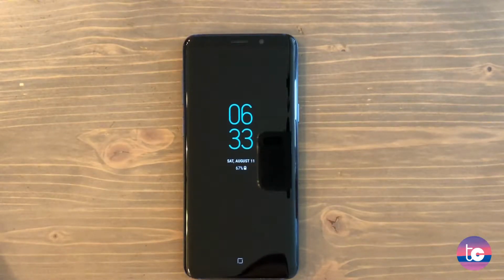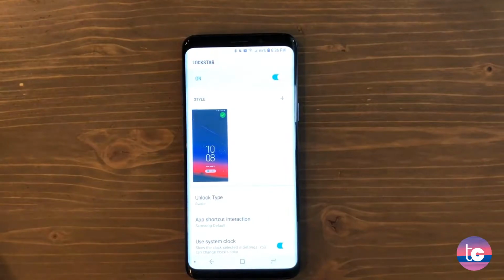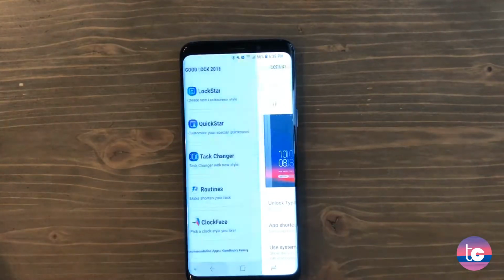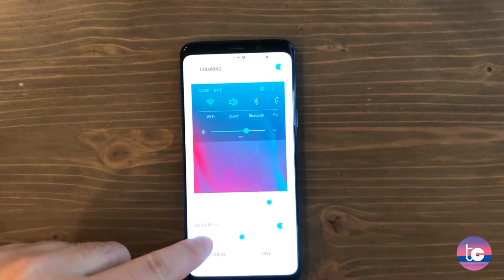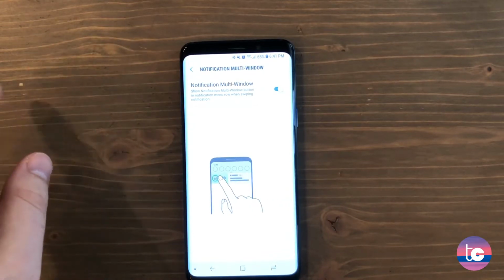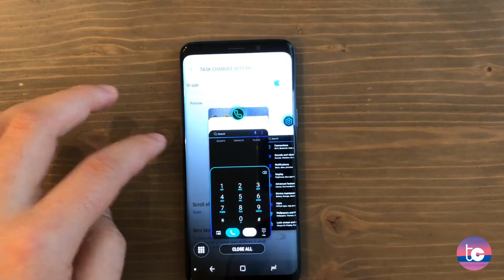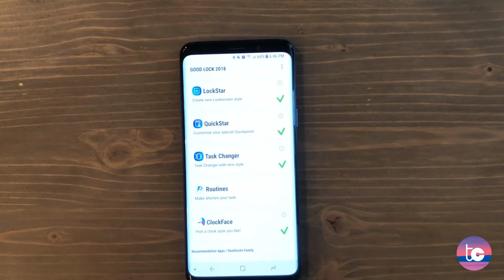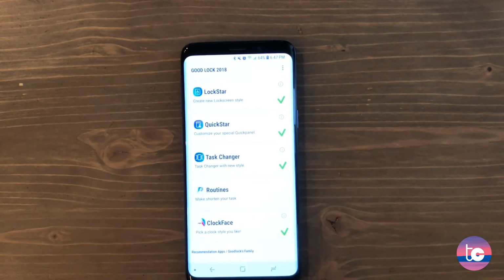Samsung Good Lock 2018 Hands-On and Tour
Quick tutorial of the new Samsung Good Lock 2018 app for Galaxy smartphones.